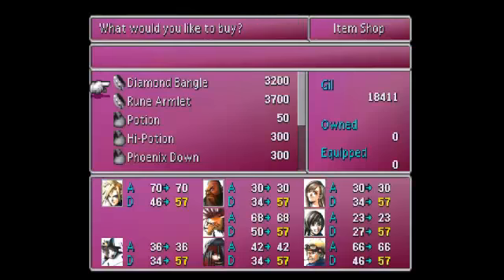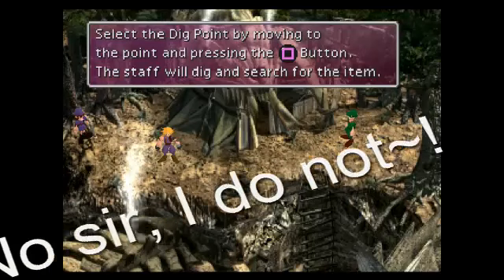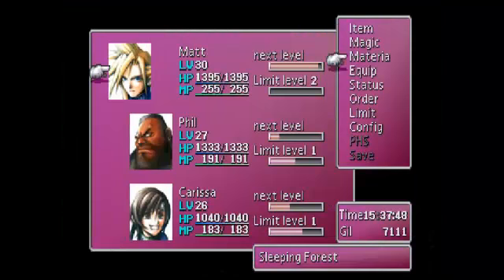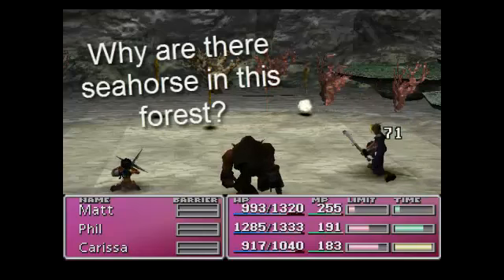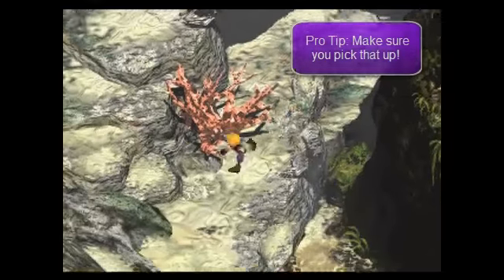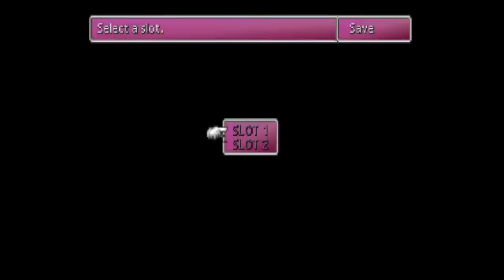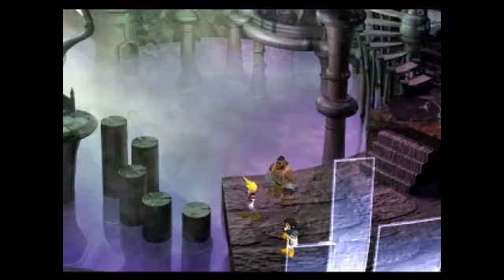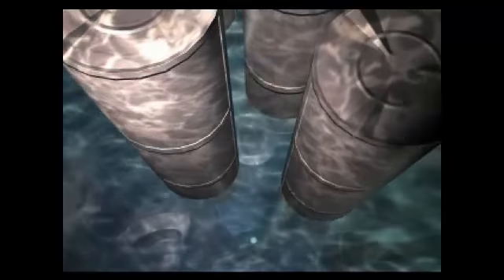Let's Try That Again - Final Fantasy VII - Part 35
That's right - Ricky takes on the most popular dating sim of all time! The search for Sephiroth that spanned three discs could potentially be our longest Let's Play ever, so strap in and watch AVALANCHE collect enemy skills, get turned into Frogs, and always forget to equip the right materia! This is also the first Let's Play that Ricky edited all by himself, so be sure to tell him what a great/terrible job he did!